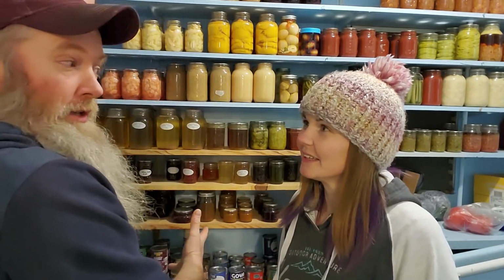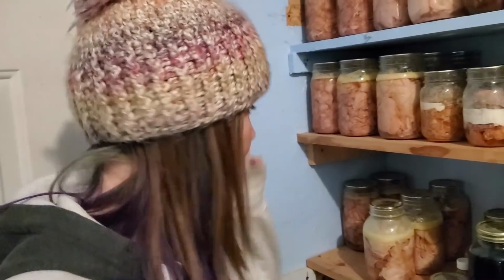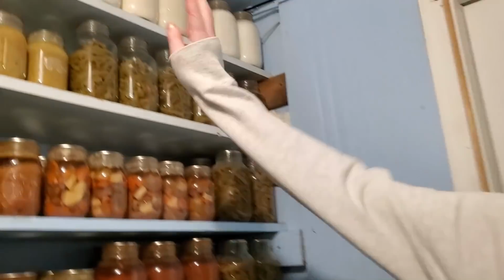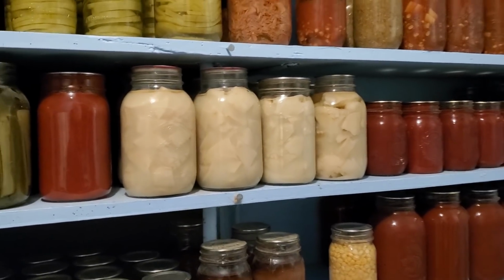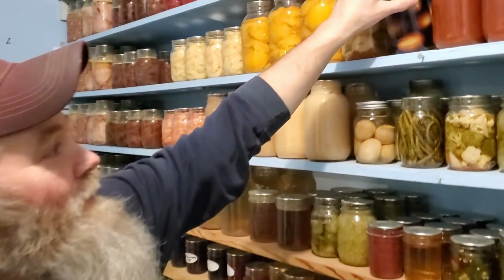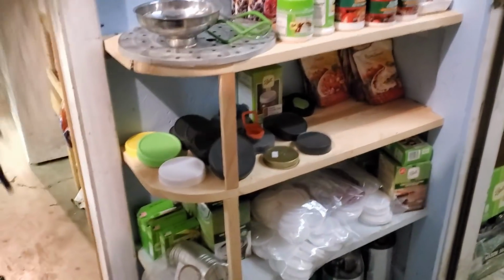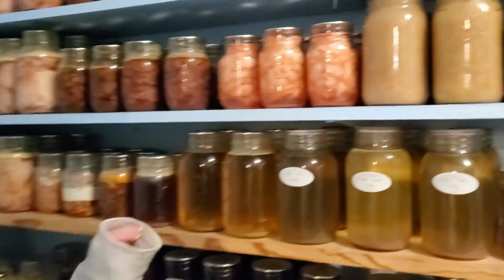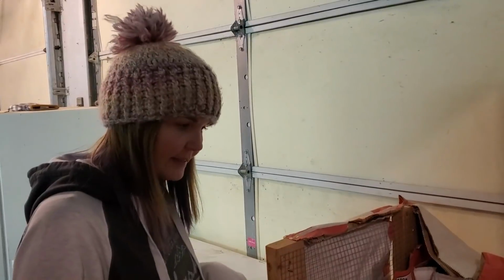2020 Pantry Tour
WOW, come along for our 2020 pantry tour.  We take you through everything we have!!  We have added more shelves in the pantry and expanded some areas with shelves. We have more food in the panty than ever before! And we have come along ways since our first 2016 pantry video. We realize we have SO MUCH FARTHER to go (or that we could go) but we are proud of far we have come in a few short years. Especially since considering 6 years ago when we moved out here we had ZERO idea about anything we are doing out here let alone canning and food preservation.

Thank you for taking the time to watch our video.  We are attempting to show you that we really have no idea what we are doing but that we are TRYING!

Pratt Pack FACEBOOK GROUP - PLEASE JOIN US!!

*** YOU CAN HELP SUPPORT OUR EFFORTS ***

or use code
PRATTFAM10

THANK YOU TO KRISTIN RAD FOR ALL OUR GRAPHICS.